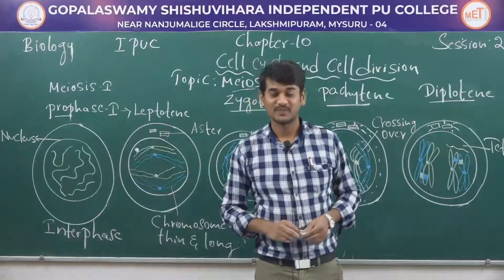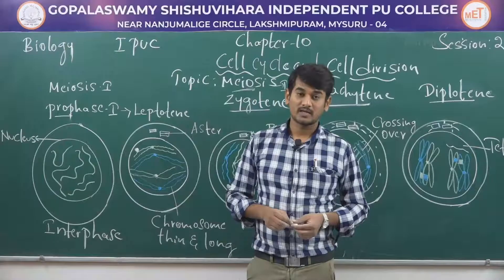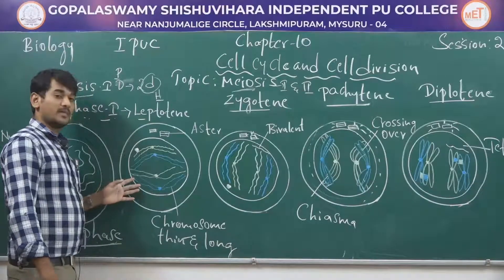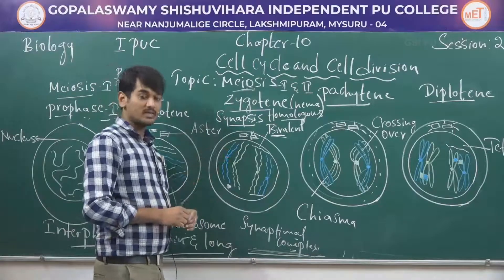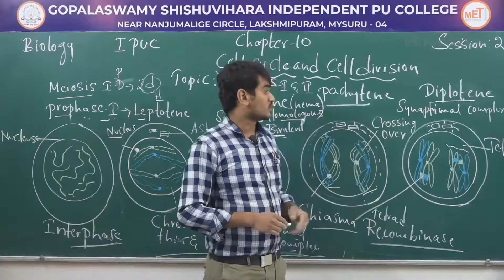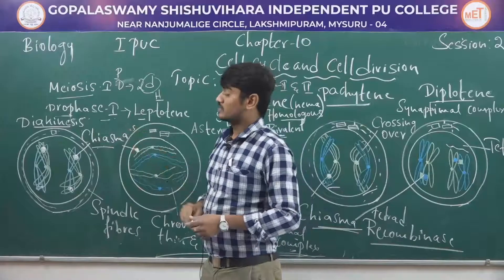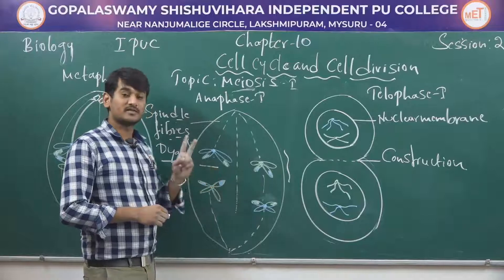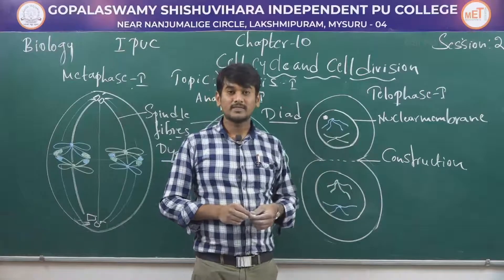BIOLOGY | 1st PUC | CH 10 | CELL CYCLE CELL DIVISION - MEIOSIS | S02